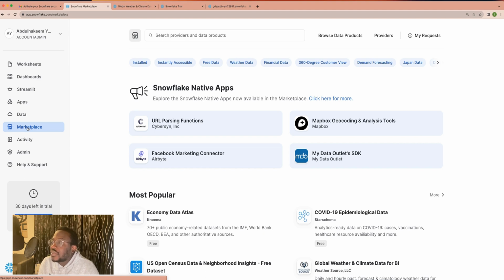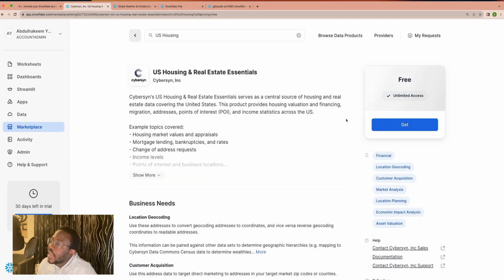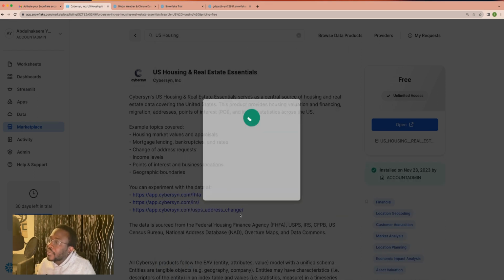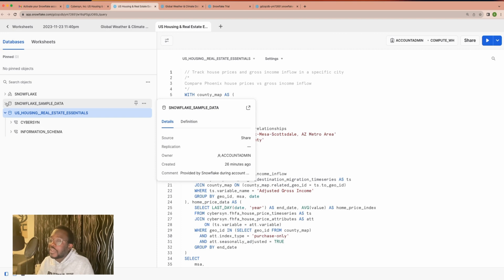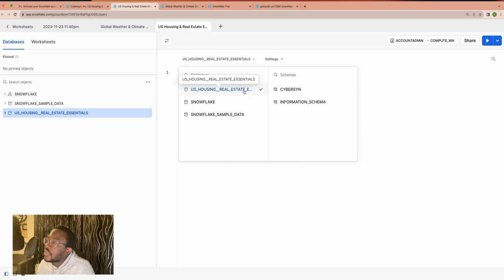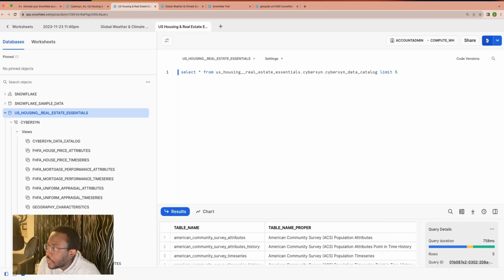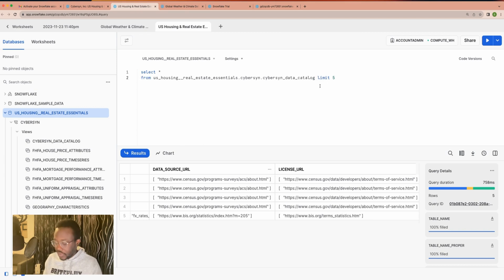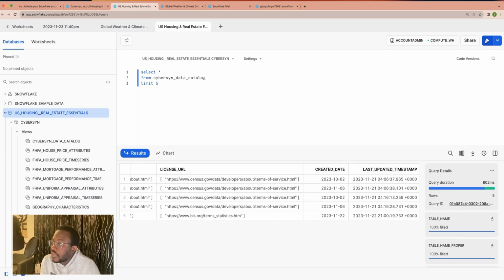Importing US Housing Real Estate Essential Database | SQL Using Snowflake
This is a video about Importing US Housing Real Estate Essential Database

0:00 Importing US Housing Real Estate Essential Database